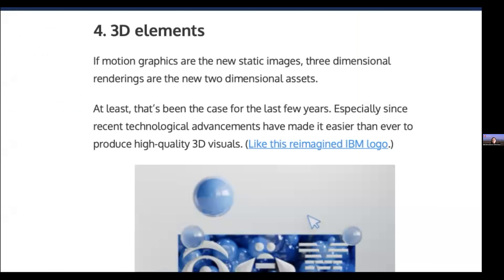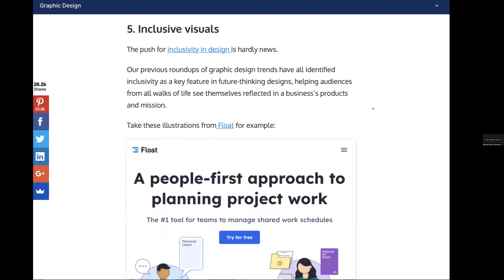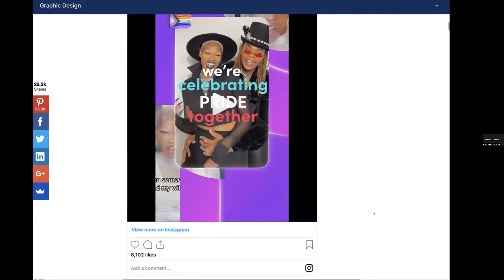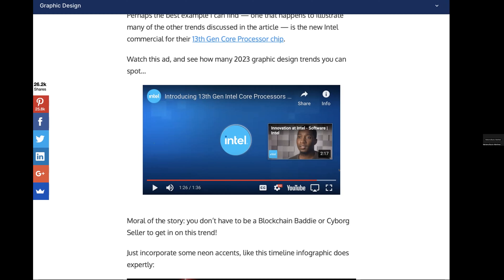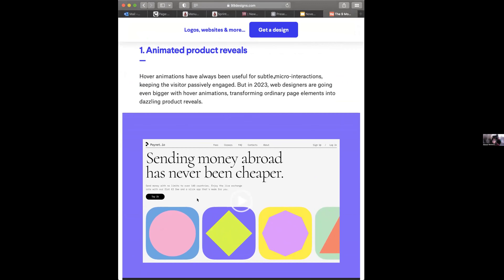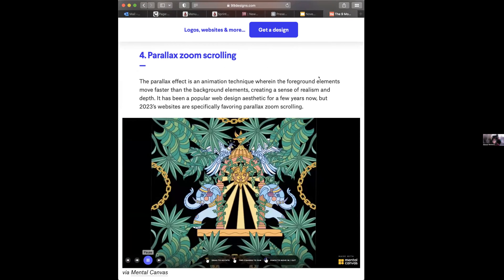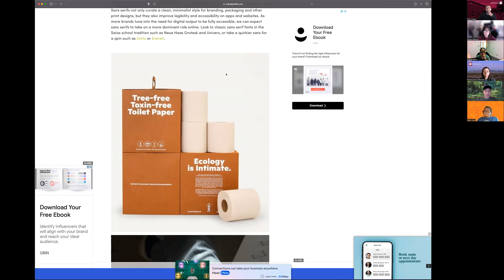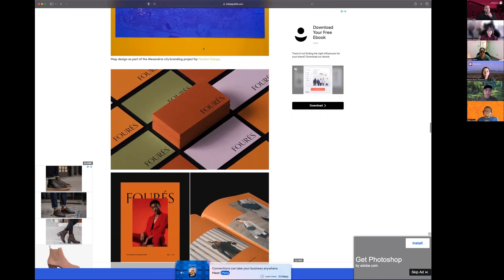Craftbox Design Hours: 11/18/22 2023 Design Trend Forecast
In our design hour we will explore the design trends for social media platforms, web development, and print design for 2023.